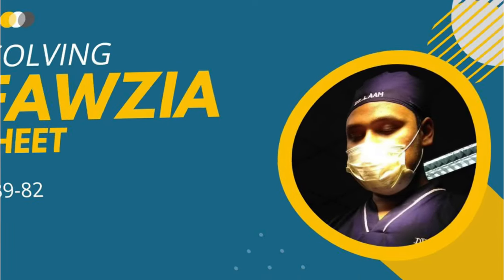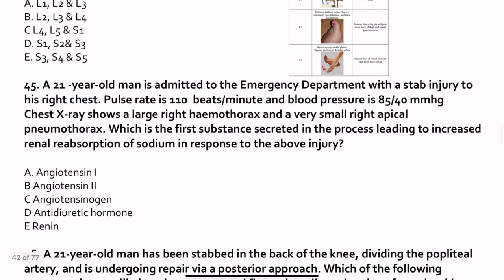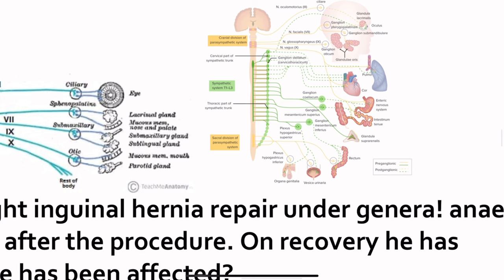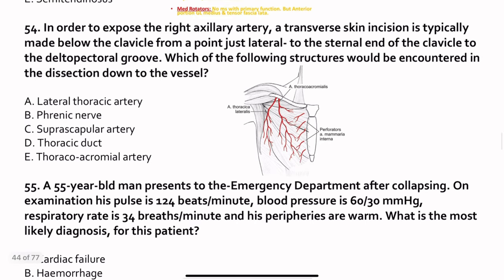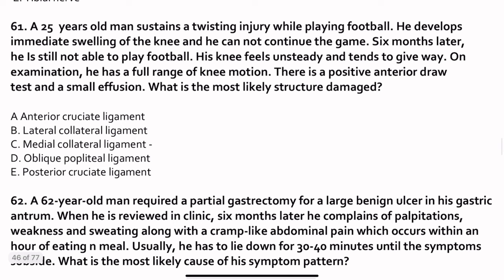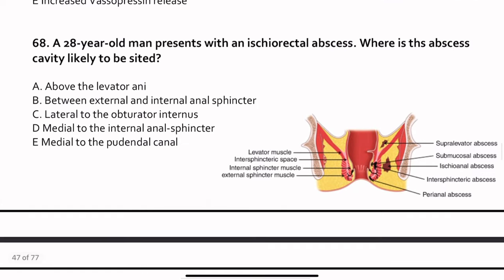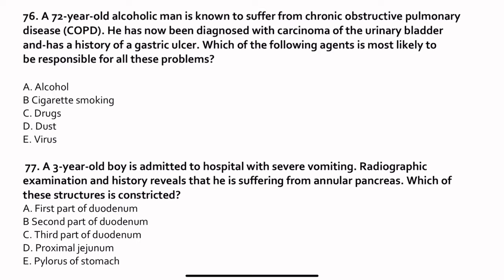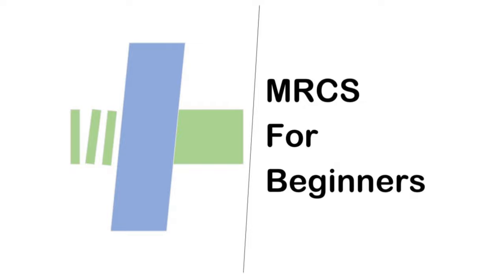Part (2/5)_Fawzia Sheet_Paper Two_ Q39-Q82 | MRCS Part A Preparation